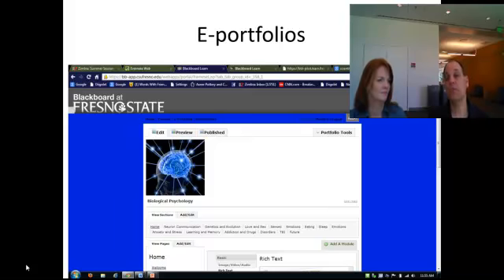BioPsychology Shapiro Isom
Redesign of introduction to neuroscience.